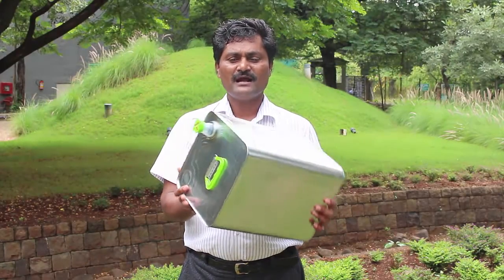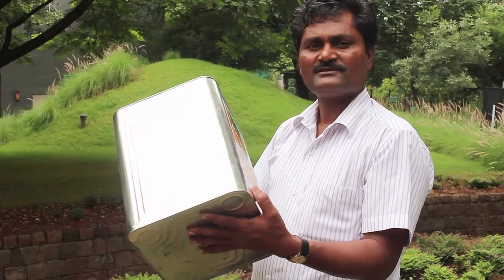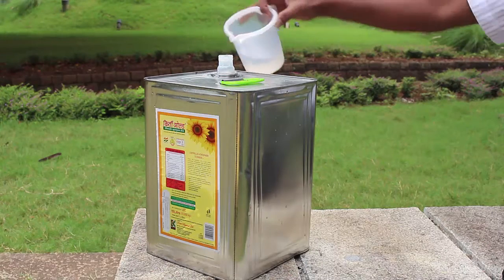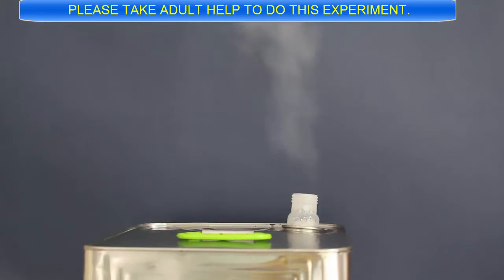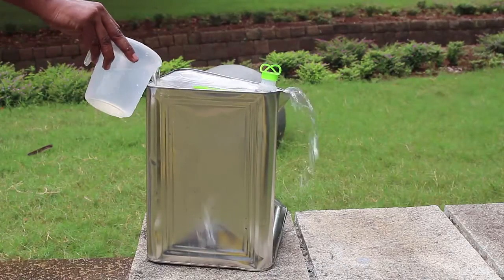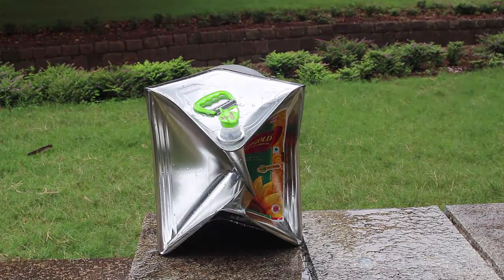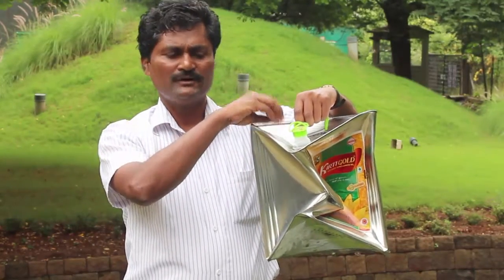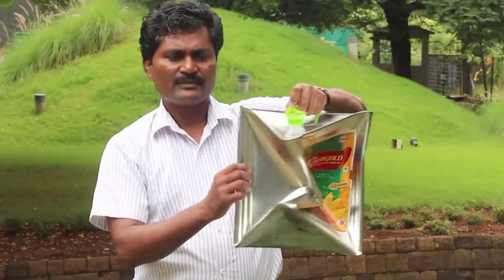Tin Shrink | English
This is a 15-liter empty cooking oil tin. Such tins are readily available. Today we will do an experiment with this tin to understand how air pressure works. For this we will need a 15-liter empty tin, water and a gas stove. These tins are special - they are air tight, with no leakage. They have a cap which is air tight and can be easily screwed on. First add about 200-ml of water to the empty tin. Then place the tin on a gas burner. Let the water boil. PLEASE TAKE ADULT HELP TO DO THIS EXPERIMENT. Let the water boil. After a while a lot of steam will expel from the opening. Then remove the tin from the burner and screw on its lid. This will make the tin air tight. Pour cold water from the outside to cool down the tin. On cooling the tin will shrink and contract. The tin shrinks because of the low pressure of air inside the tin. Some of the water inside the tin was expelled out as steam. After cooling the remaining steam inside turned into water. On closing the lid there will be low air pressure inside the tin and the air from outside will try hard to get in. The air exerts an enormous amount of pressure from the outside which makes the strong tin shrink and contract.